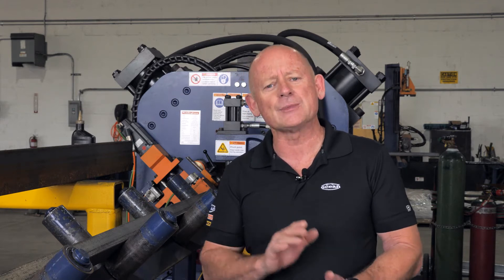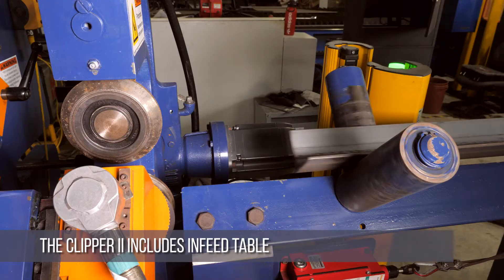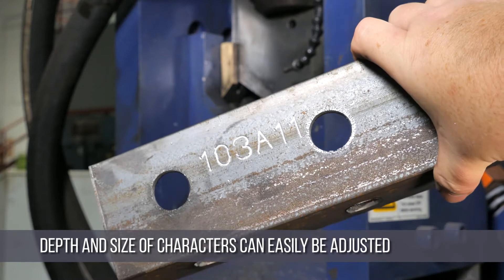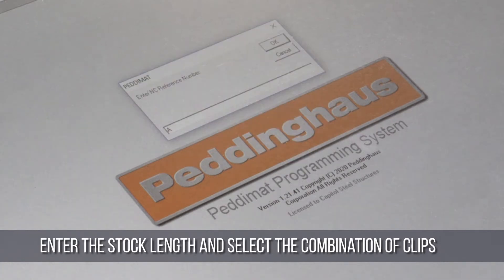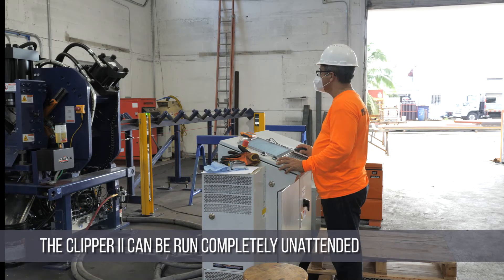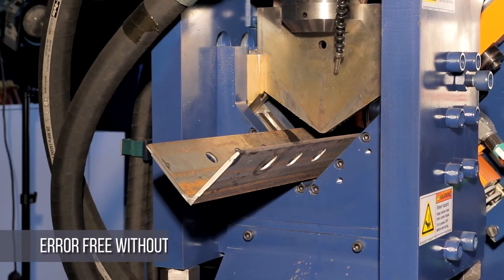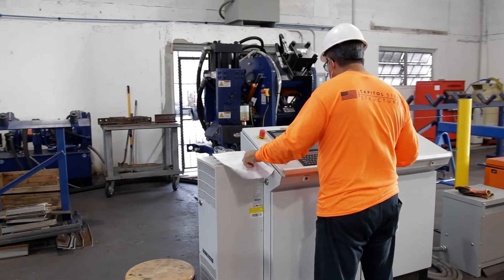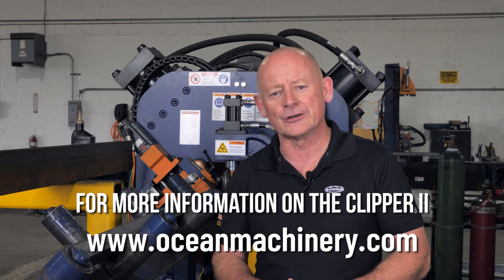Ocean Clipper II CNC Angle Line - 2020 Full Video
The Ocean CLIPPER II was specifically created for fabricators desiring a competitive advantage through automation by the elimination of manual layout and manual punching of angles and flat bar.

Quick Chapter Search:

0:00       Introduction
1:32       Options
2:07       Programming
3:08       Operation
3:49       Efficiency
5:00       Safety
5:21       Installation - Training - Support
6:15       Summary